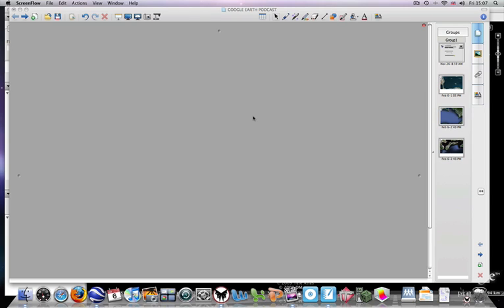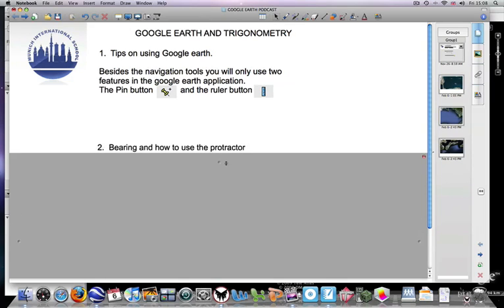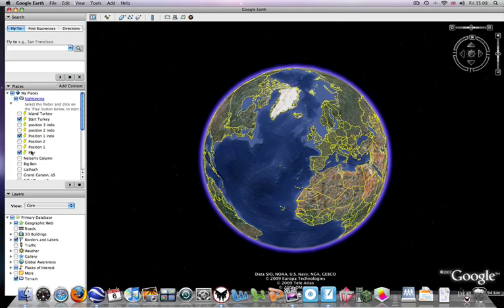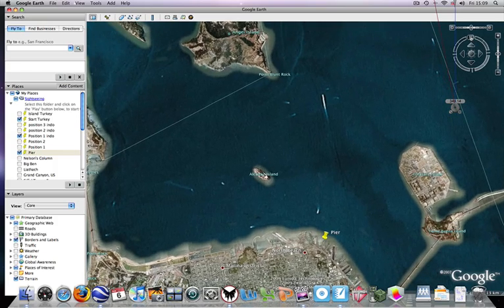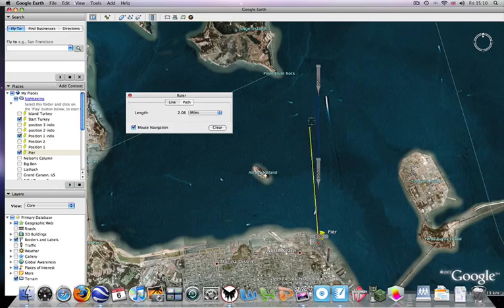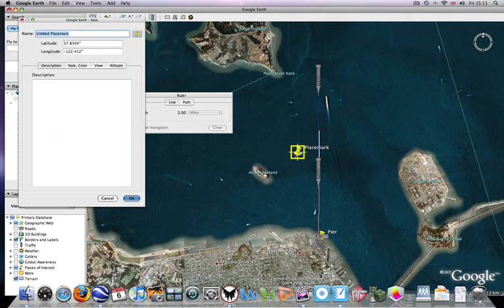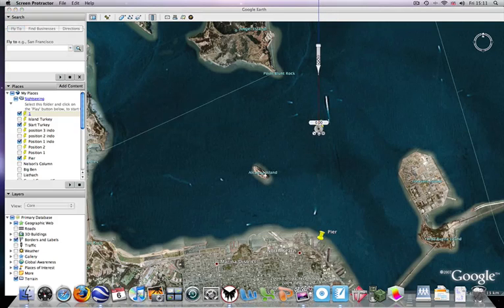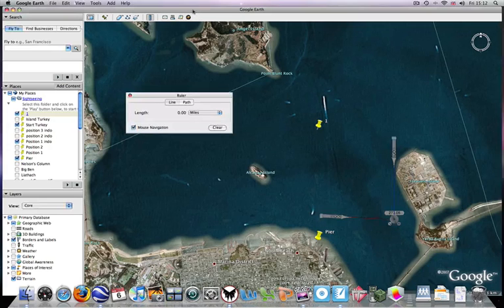introduction to some ideas of how to use Google earth to teach Trigonometry